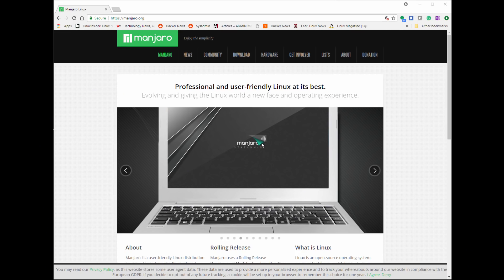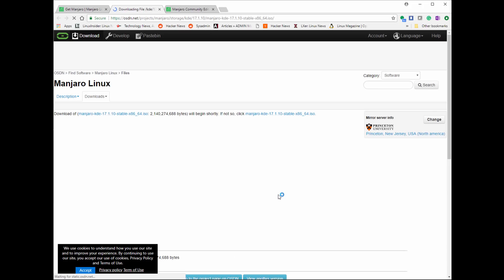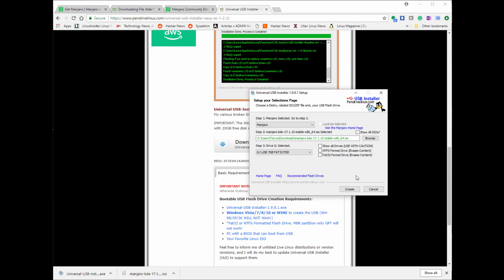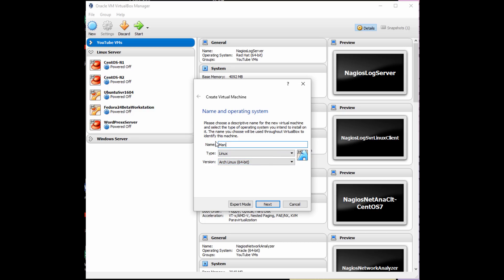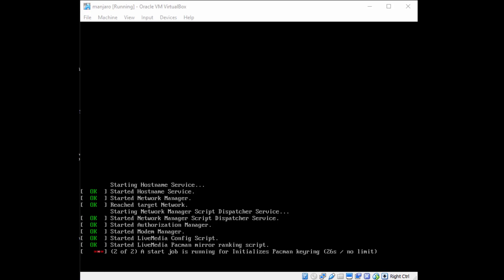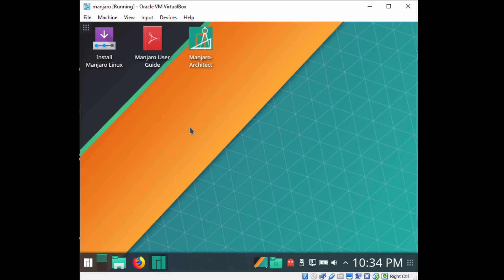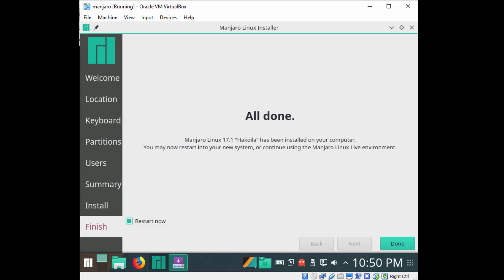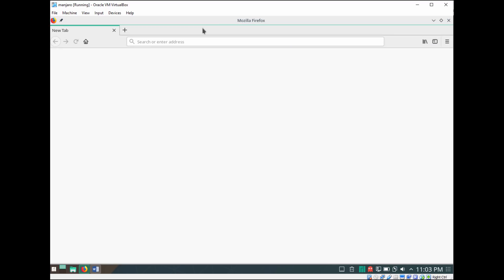Manjaro Linux Install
A step by step tutorial on how to create a bootable USB Device to install/try Manjaro Linux.

Please let me know how you like Manjaro Linux.